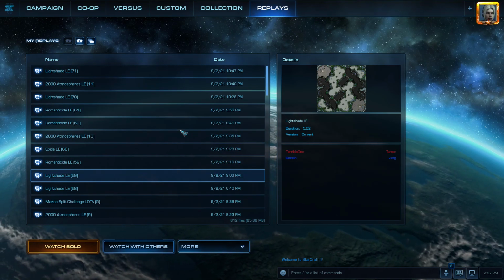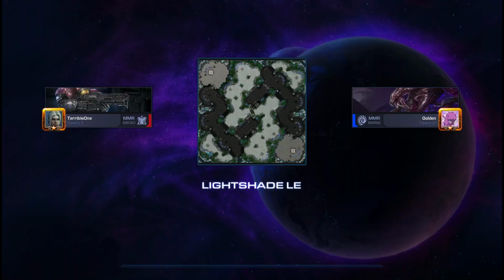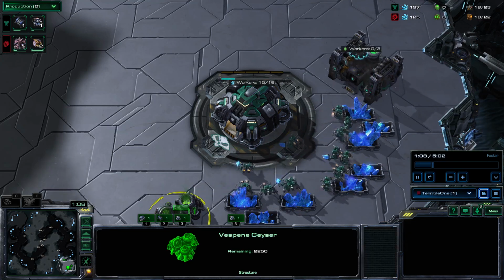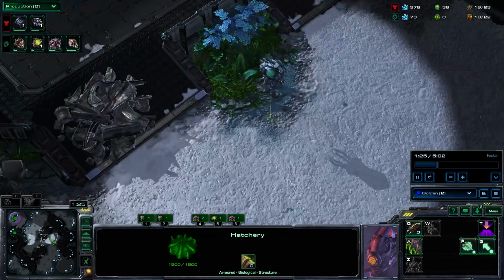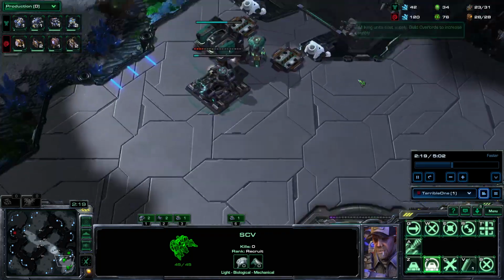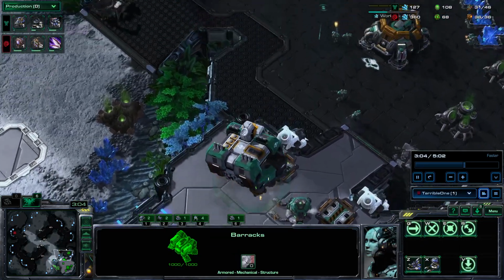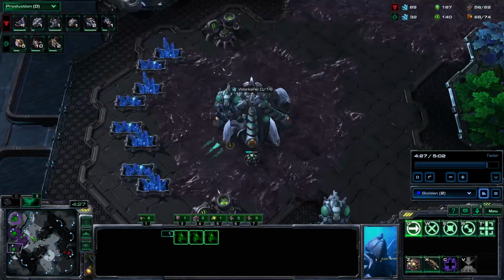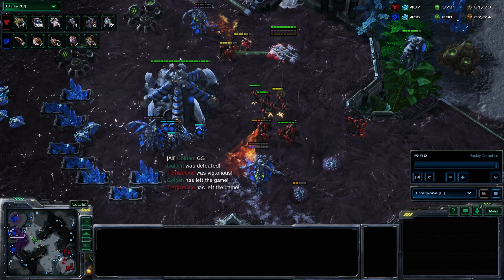New Hellbat Opening Destroy 600 APM Zerg Golden!